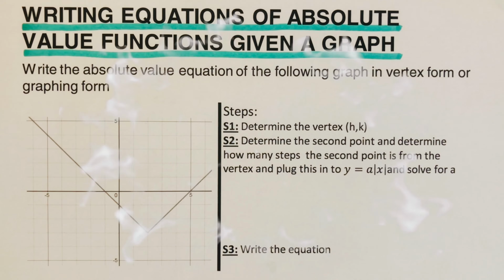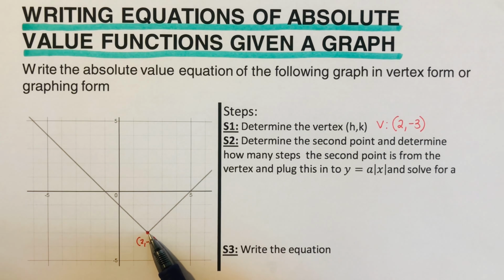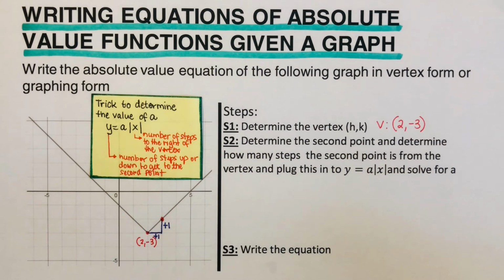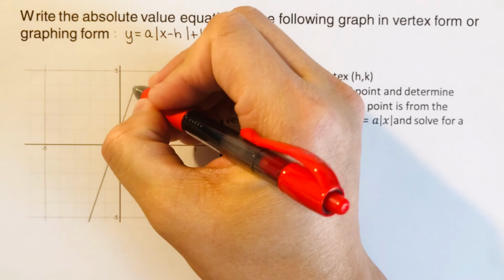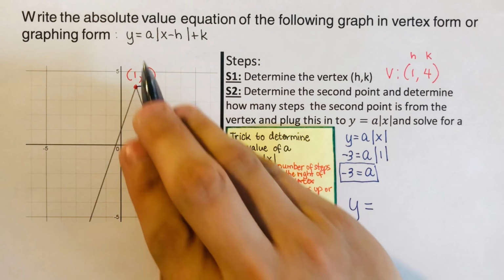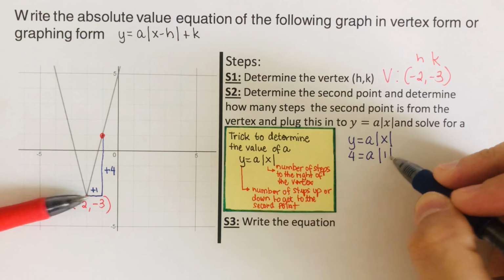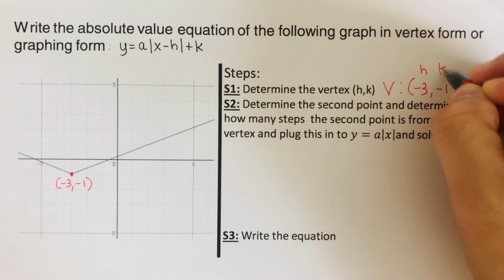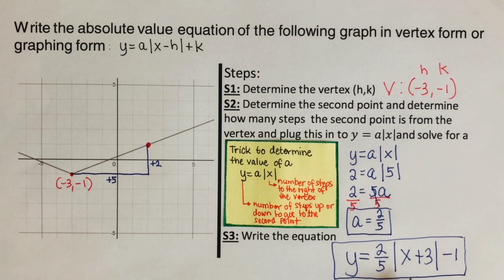Trick on How to Write Equations of Absolute Value Function Given a Graph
This video will explain how to write equations of absolute value function when a graph is given.